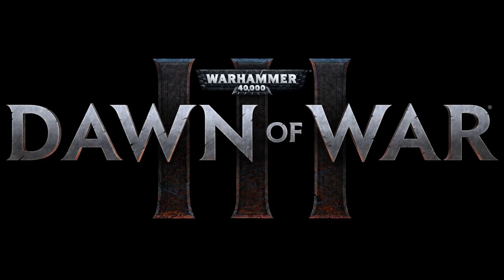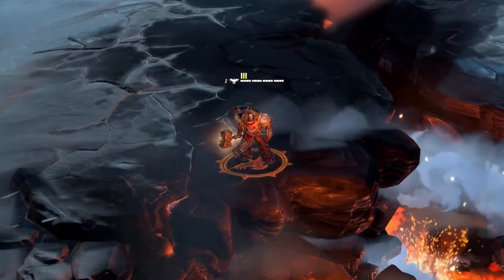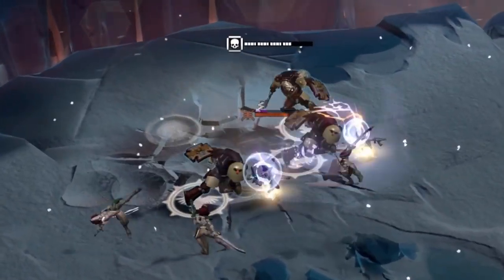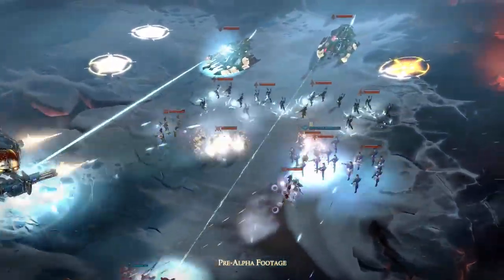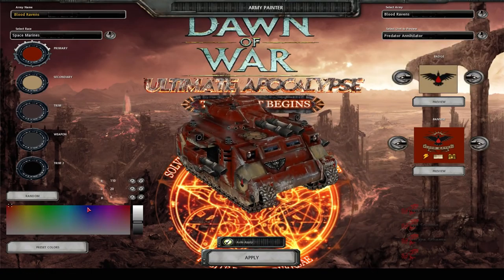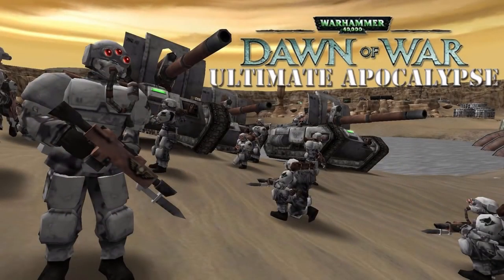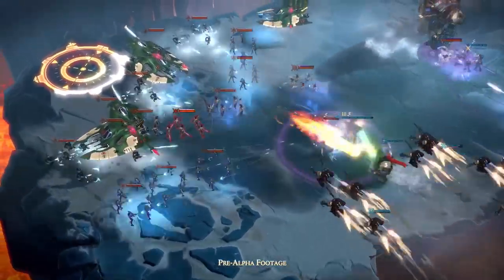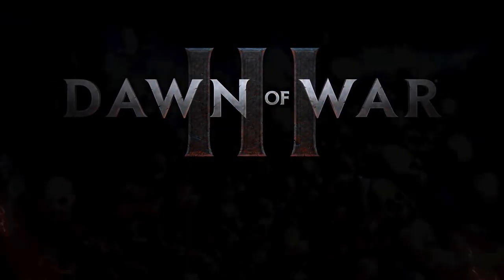Dawn of War 3 - What We Know (Relic Interview and Gameplay)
Dawn of War 3 is on the way! I "CaptainShack" had a chance to chat with Relic'scampaign lead Brent Disbrow at E3 this year about the new title and how its changed and evolved from Dawn of War 1 and 2.

We discussed the Campaign, Game Mechanics for the Space Marines and more! More DOW3 Videos are on the way.